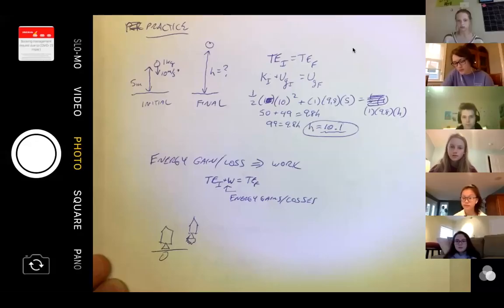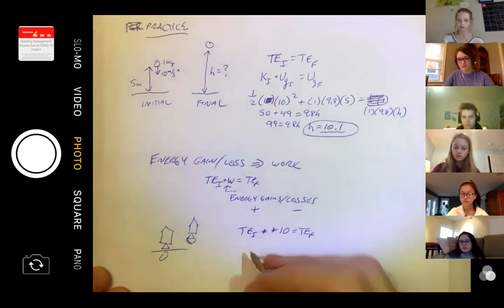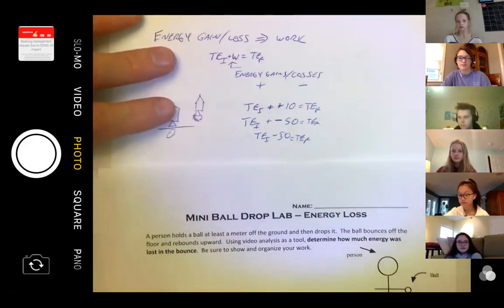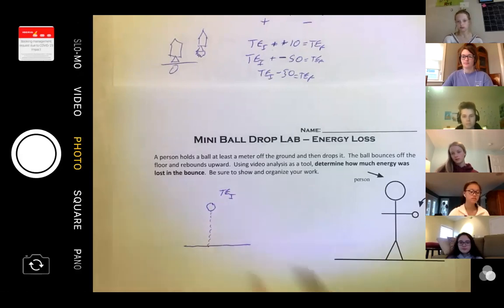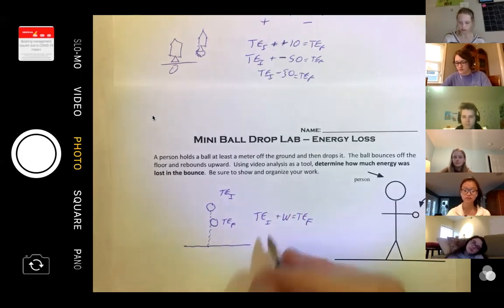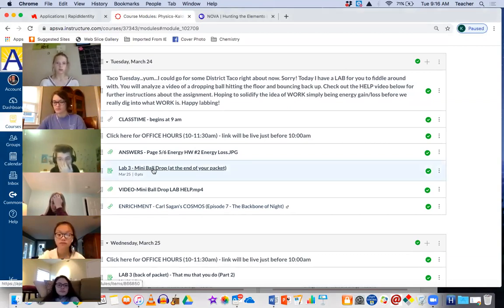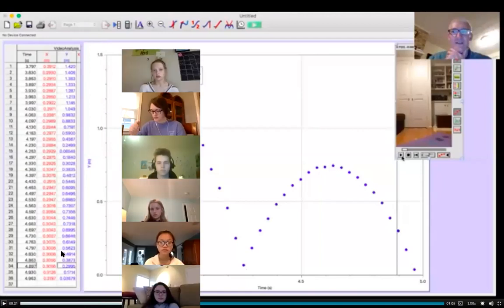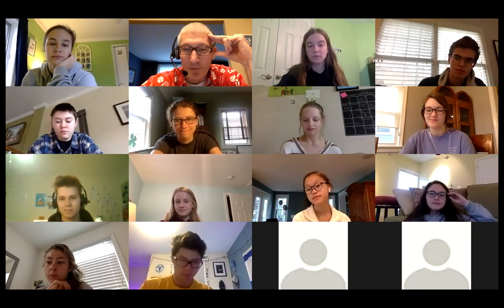Work / ball drop mini-lab mini-lesson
A quick review of work and how it fits into the law of conservation of energy equation and a brief primer on how to do the Mini-Ball drop lab.